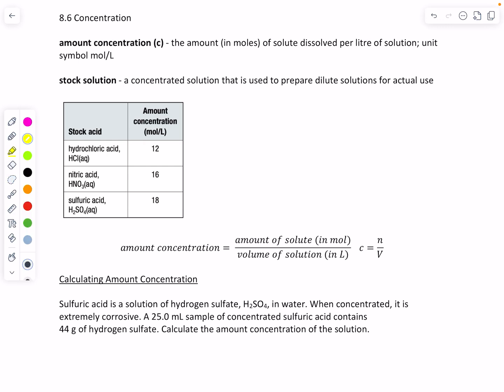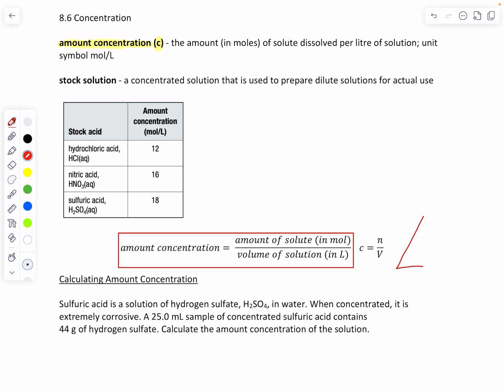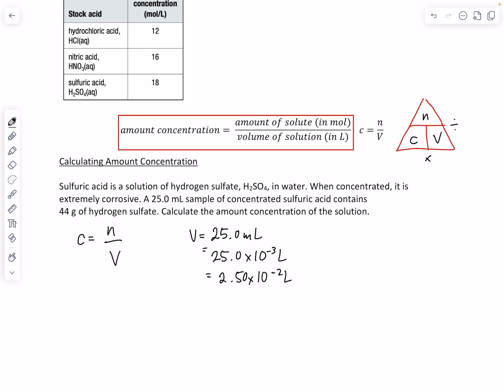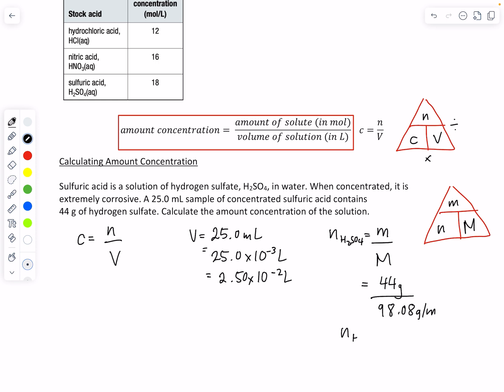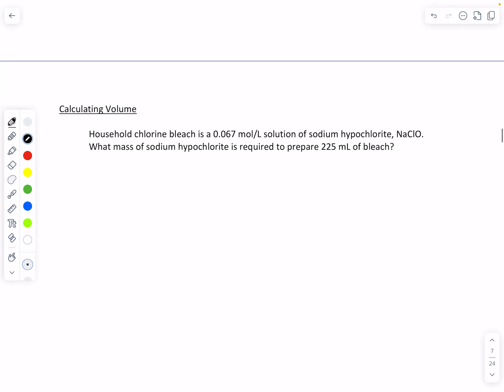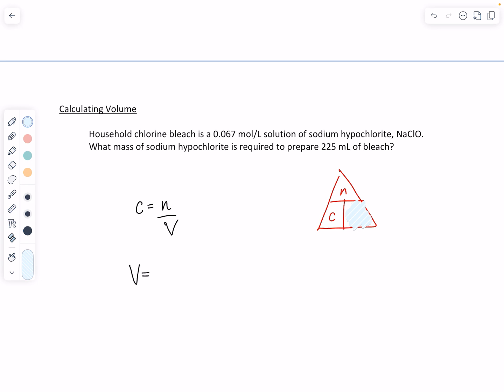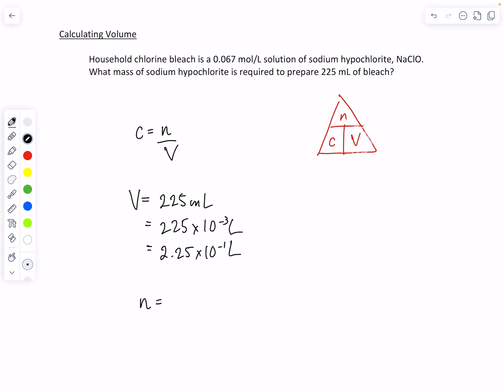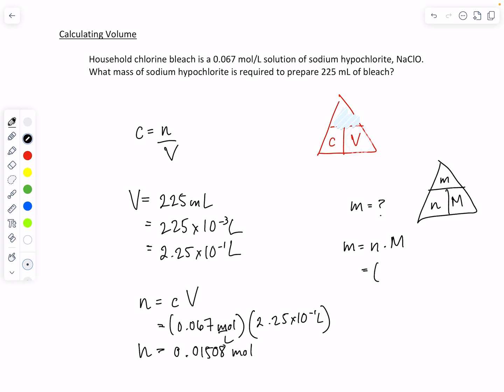8 6 Concentration